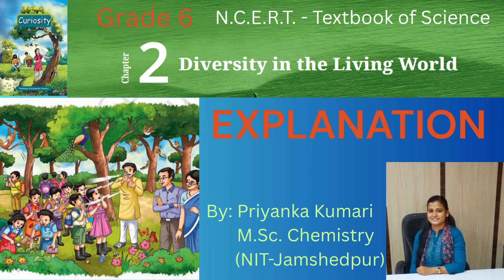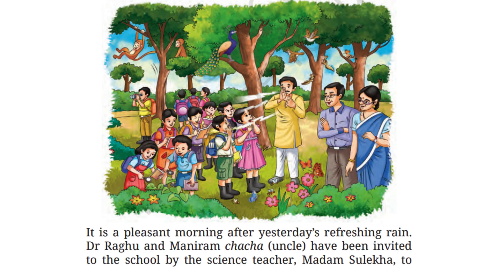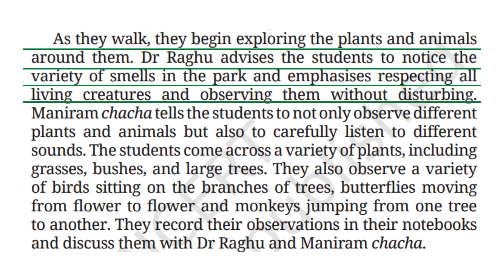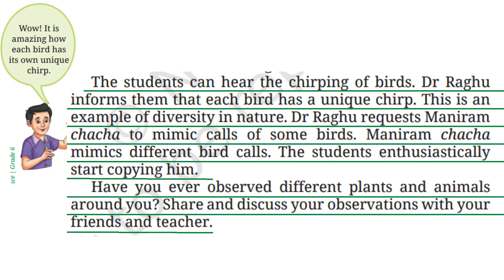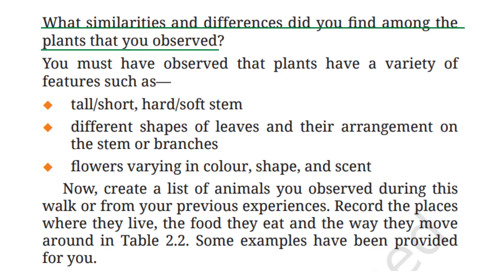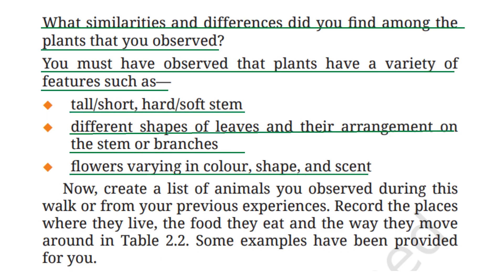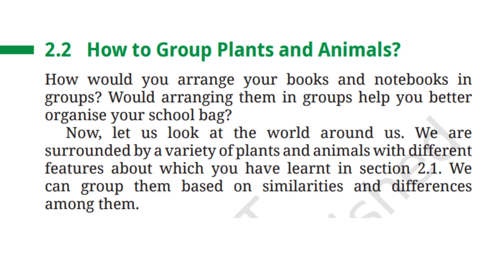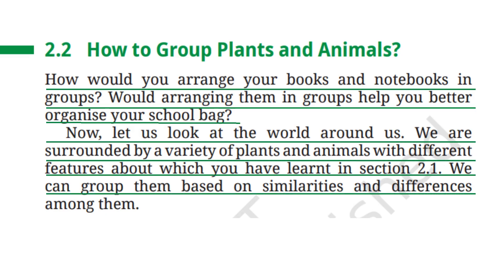Diversity in the Living World : Part -1 | Chapter 2 | Curiosity | Class 6 Science | NCERT | CBSE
In this part 1 of the chapter 2 "Diversity in the Living World", we go on a fun and educational nature walk with Dr. Raghu and Maniram Chacha! 🌿🐦 Students explore different types of plants and animals, observe their features, and learn how beautifully diverse our natural world is. We also discuss how to record observations, understand biodiversity, and appreciate how plants and animals depend on each other.

Get ready for Part 2 where we’ll learn how to group plants and animals based on their similarities and differences! 🐾🌳